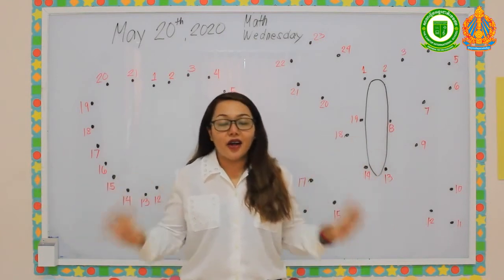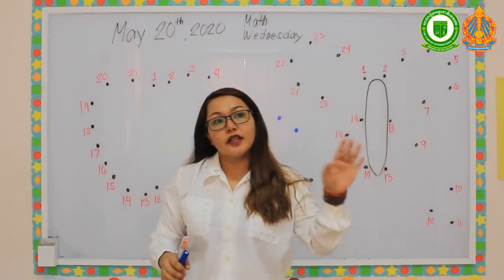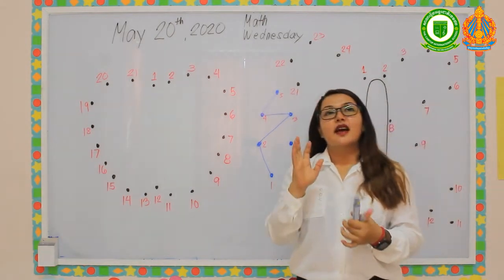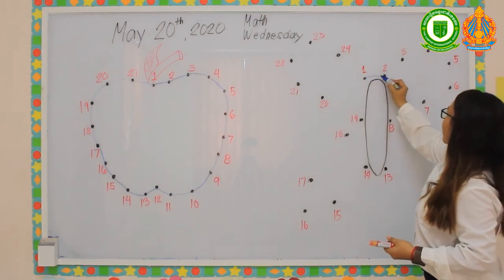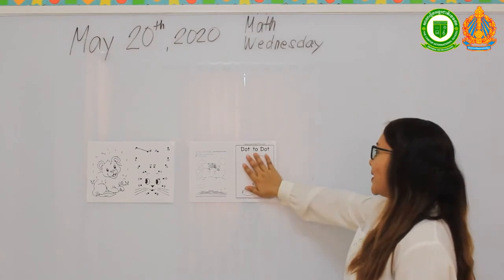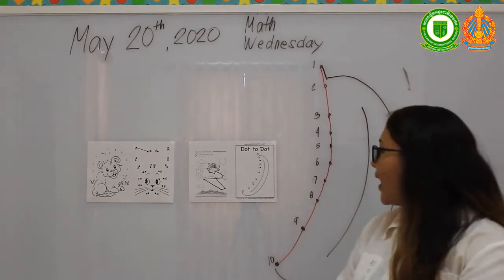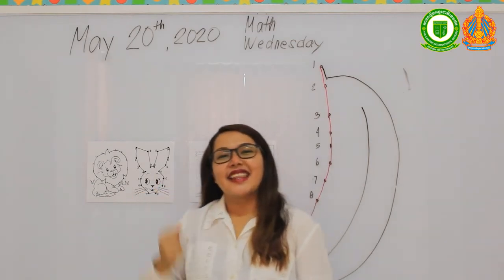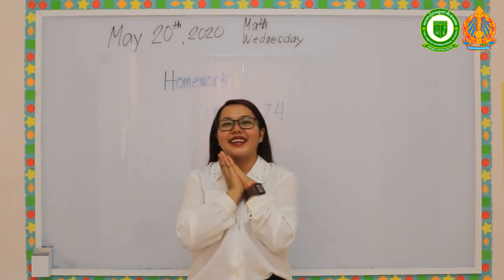K1B#Subject Math#Taught By:Teacher Clairica